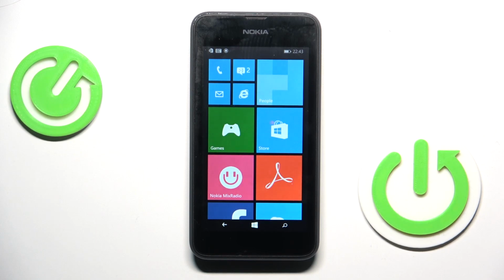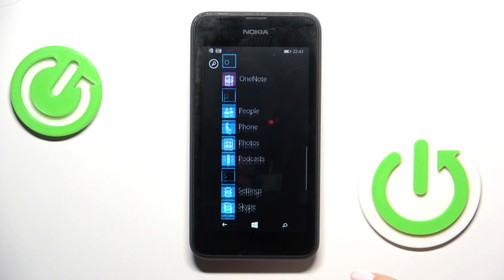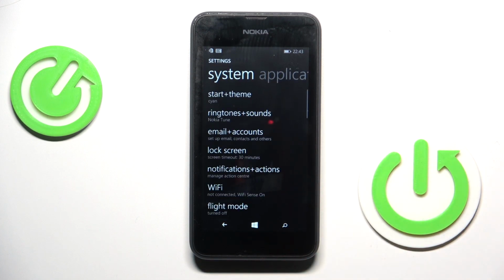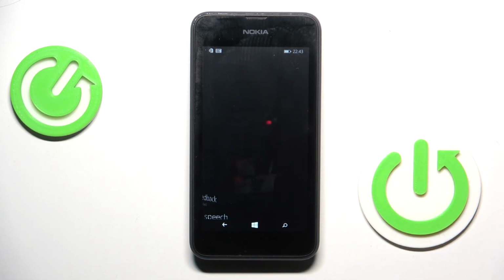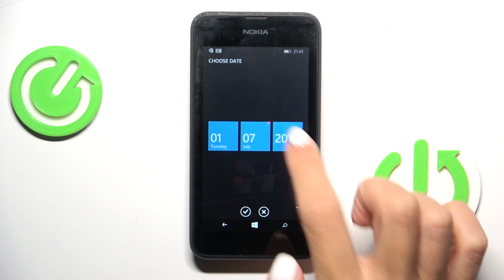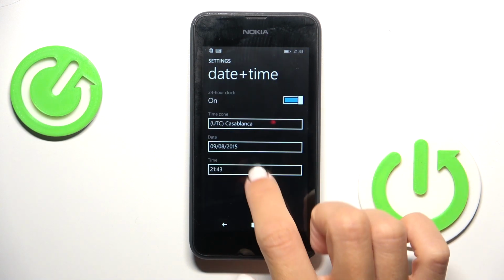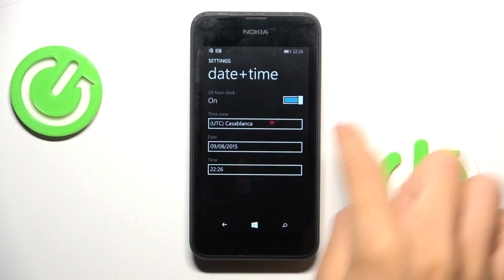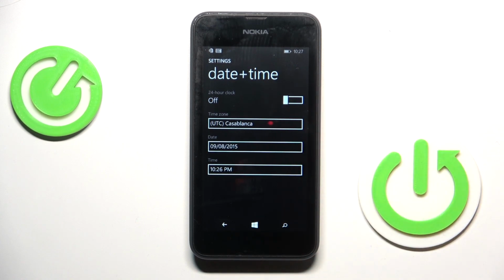How to Change Date & Time Format in NOKIA Lumia 630 – Date and Time Options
Would you like to manually change the date and time in your NOKIA Lumia 630, but you're not sure how to do it? No worries, in the above tutorial, we will guide you to a proper section, which will allow you to easily manipulate not only the date and time but also the time zone and clock format. So let's follow all shown steps and successfully change the date and time in your NOKIA Lumia 630!